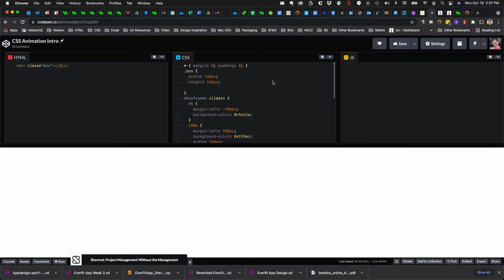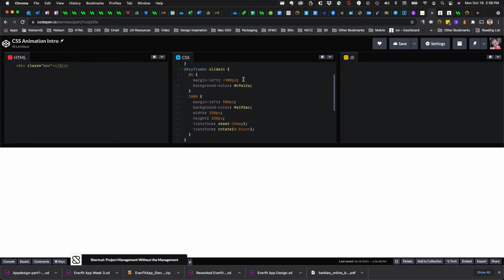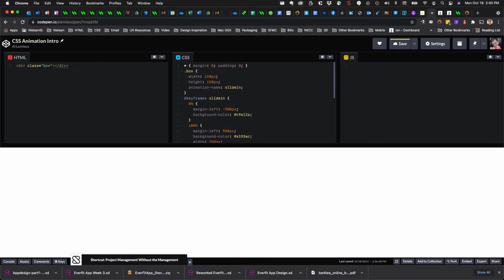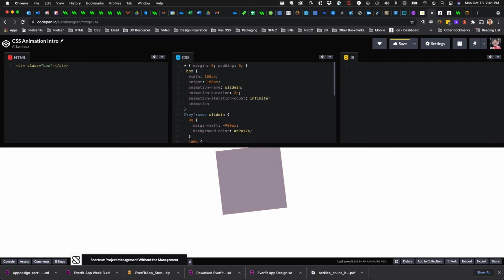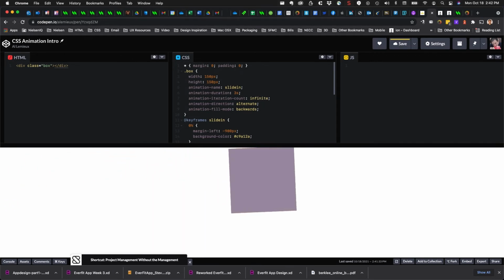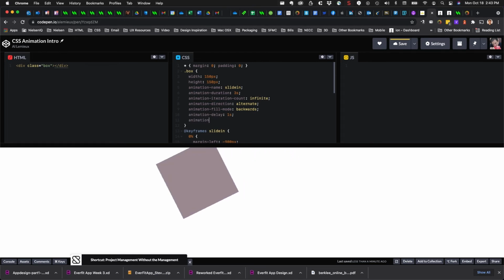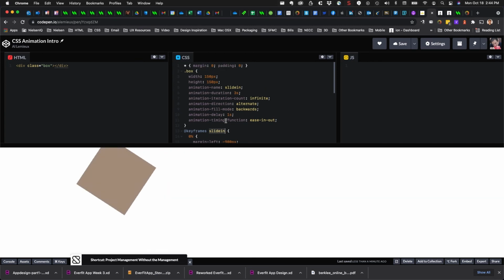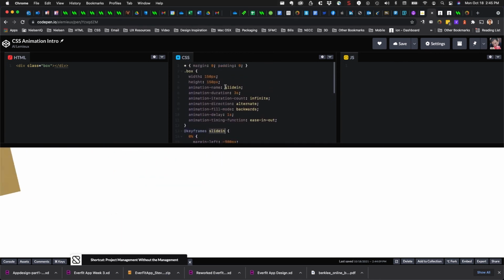CSS Animation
In this video, we'll learn the basics of CSS animation